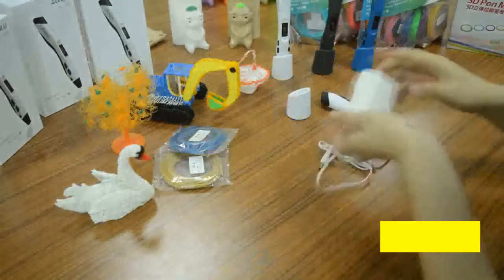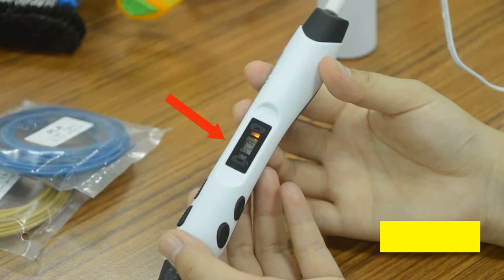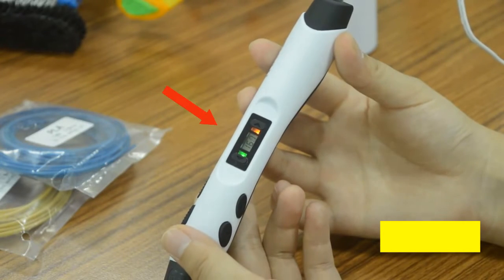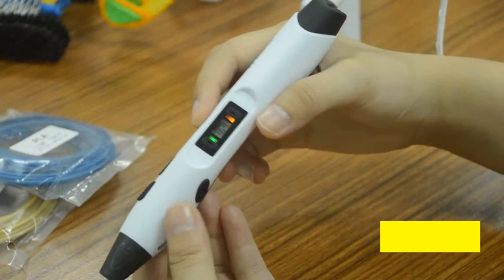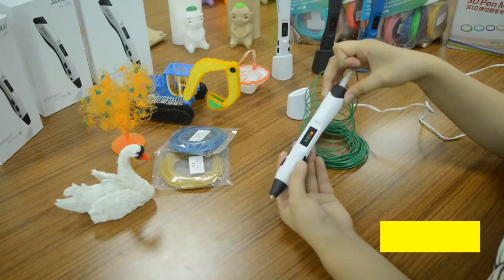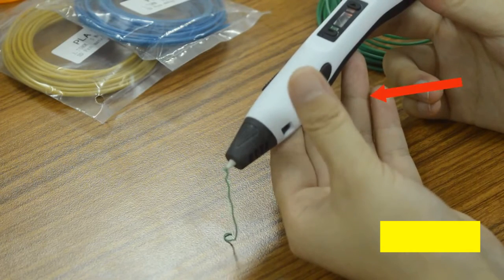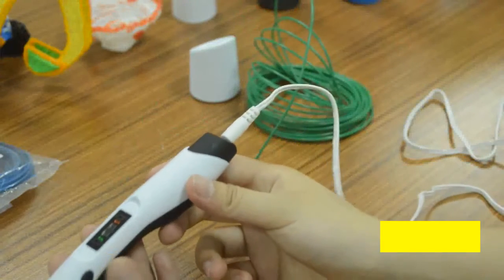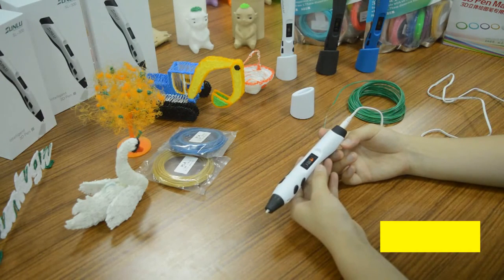Handleiding 3D-printerpen van 123-3D.nl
Bekijk in deze video de handleiding van de 3D-printerpen van 123-3D.nl

Met de 3D-printerpen creëert u zowel platte tekeningen als unieke driedimensionale ontwerpen, gebouwen en accessoires. Deze nieuwste generatie 3D-pen heeft een verbazingwekkend dun, geavanceerd ontwerp, dat voor jong en oud prettig in de hand ligt. De pen heeft een duidelijk LCD-display, een instelbare printtemperatuur, acht snelheden en twee printmethoden. Het wisselen tussen diverse kleuren en soorten filament (het plastic materiaal waarmee u print) is heel gemakkelijk. Binnen enkele minuten kunt u al aan de slag en komen ideeën tot leven!